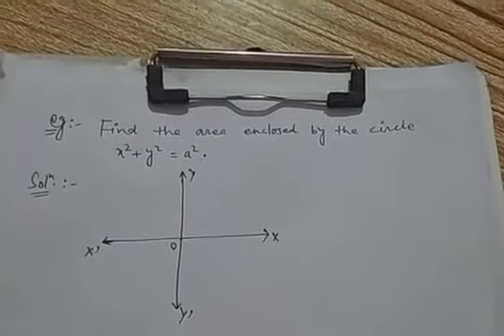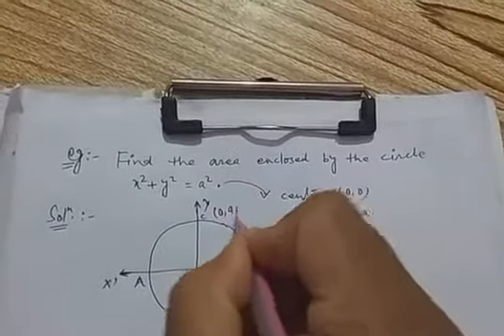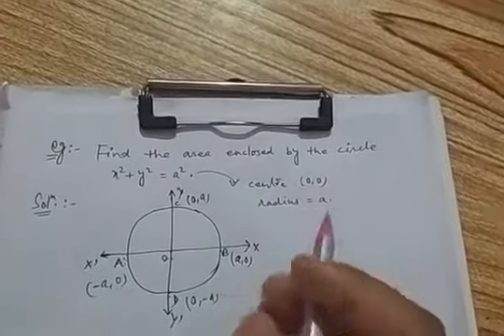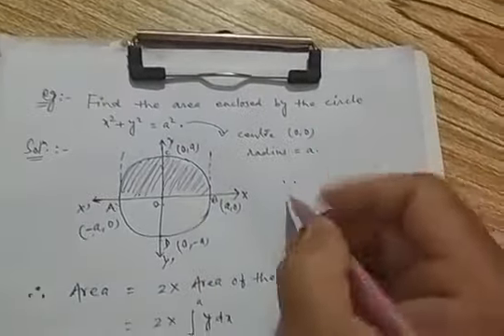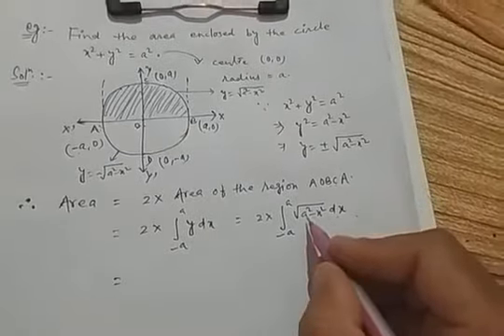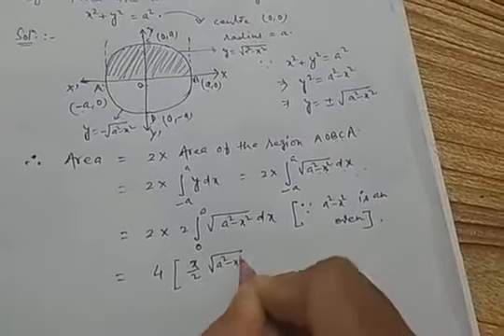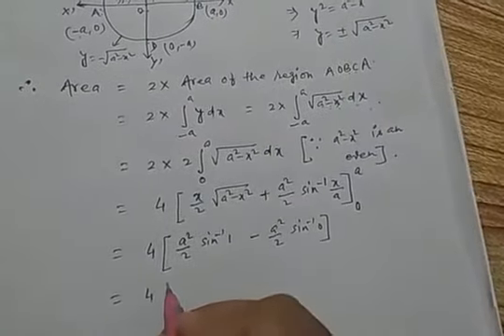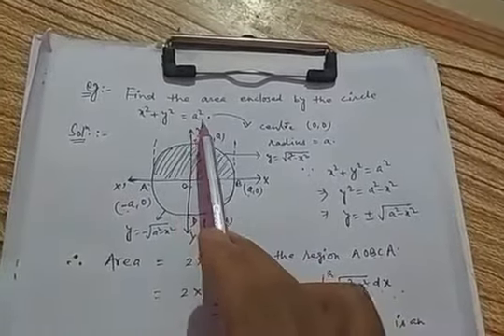Example of area of bounded region.